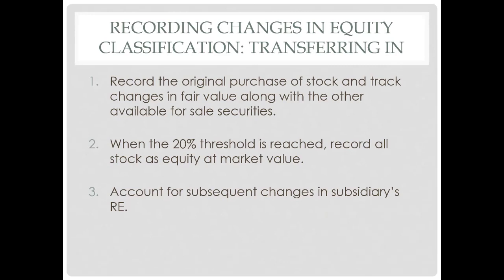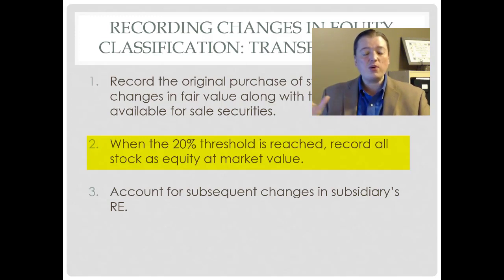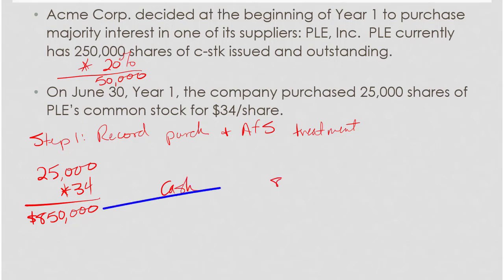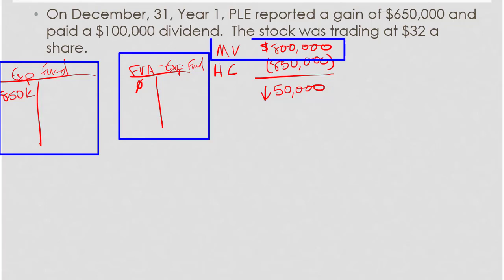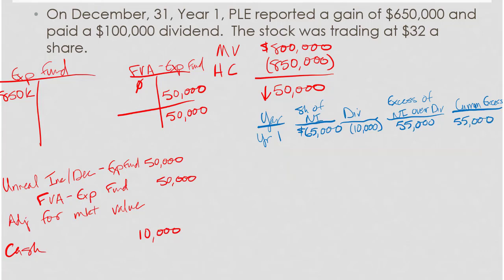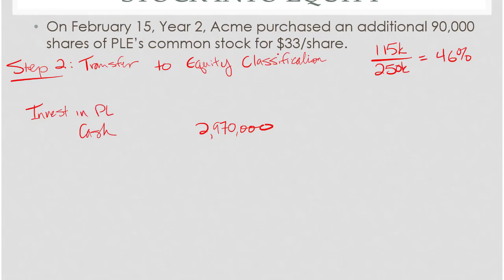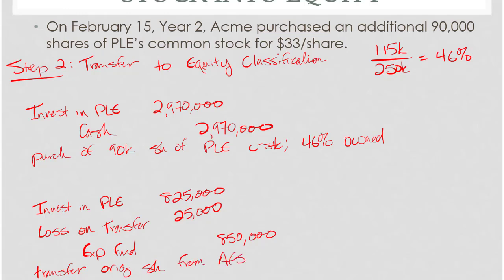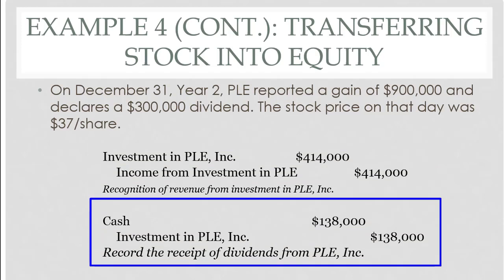ABC Changing Retained Earnings pt 8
This 8th segment continues our discussion of how we record changes in entity. In this segment we talk about how to record moving an equity investment out of the available for sale or trading classification and into the equity classification. We go through the 3 steps to this method, then walk through an example of those steps.